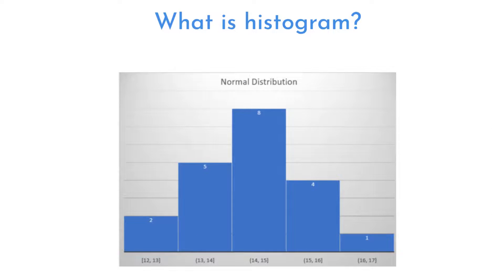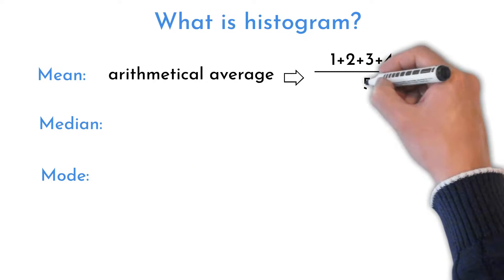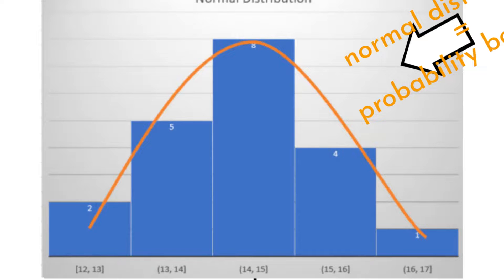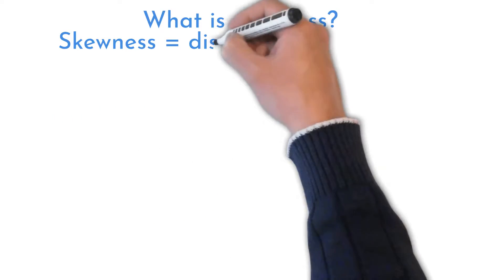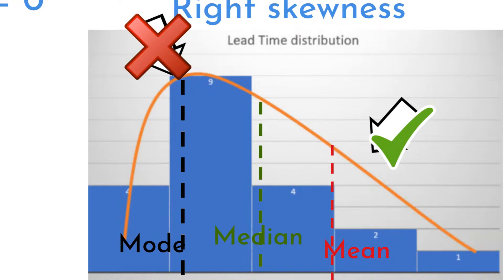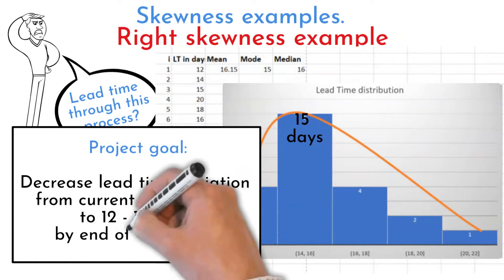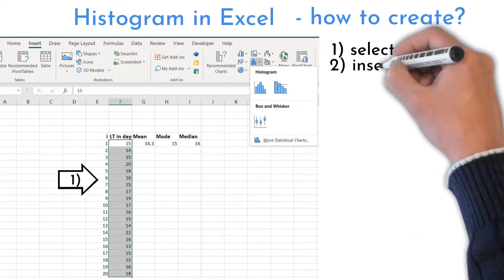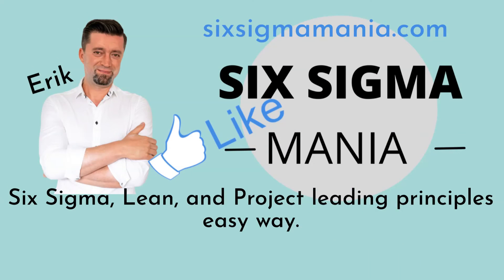Right skewed histogram, Left skewed histogram explained, Skewed histogram examples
Histogram is one of the basic statistical tools. It visualize required data distribution. Normal data distribution is ideal goal of any process owner.

But the reality is most of the time different. And here is, where SKEWNESS is becomng important.

In this short video you will know everything about histogram and his skewness. There is one right skewed and one left skewed histogram example. With possible reaction on it.